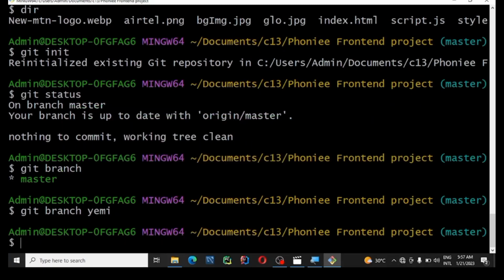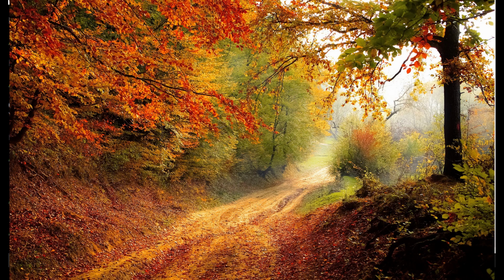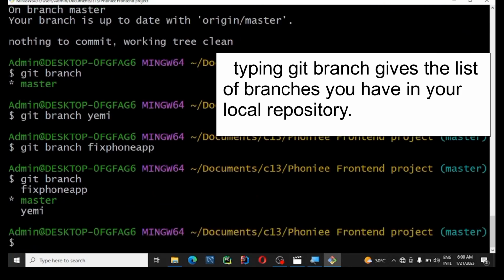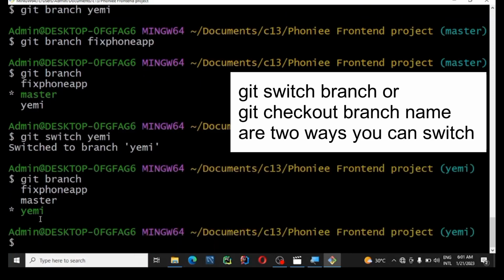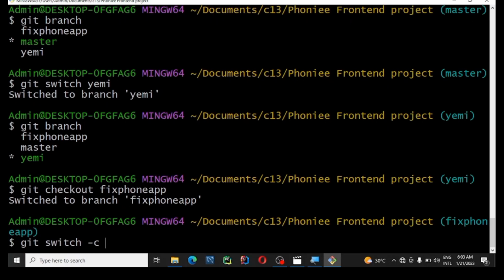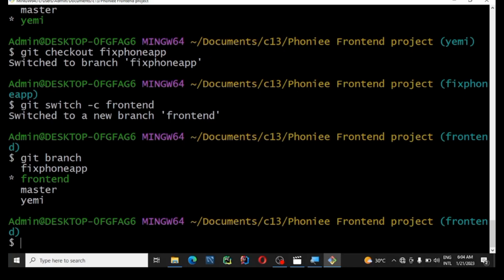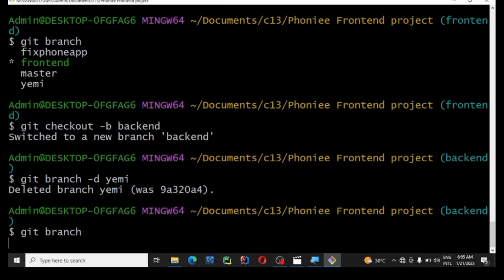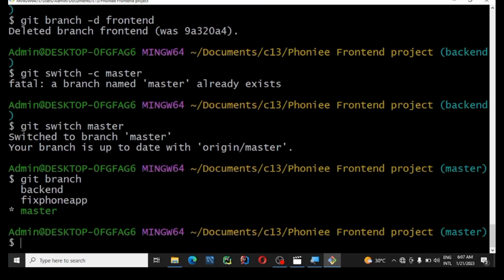git branch part 1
This video is about how you can create a branch, switch to another branch and delete a branch.